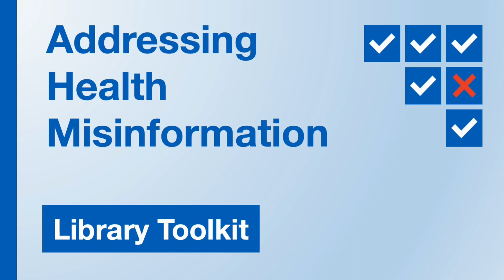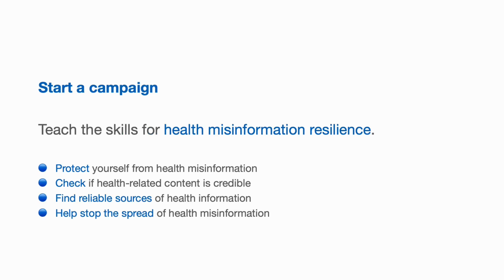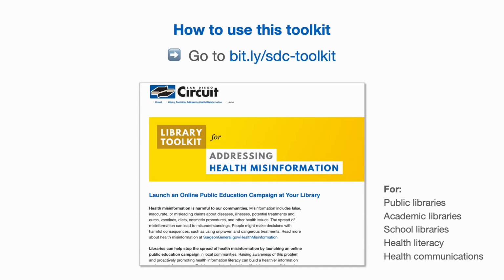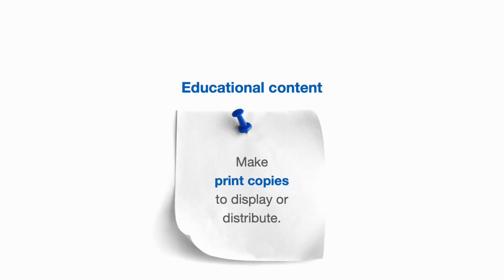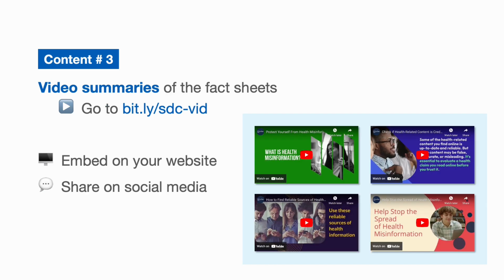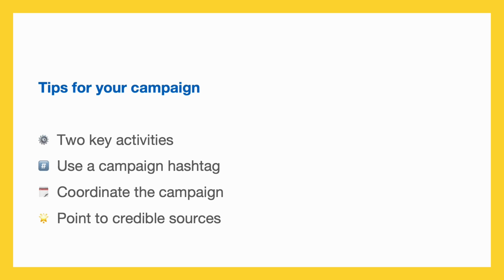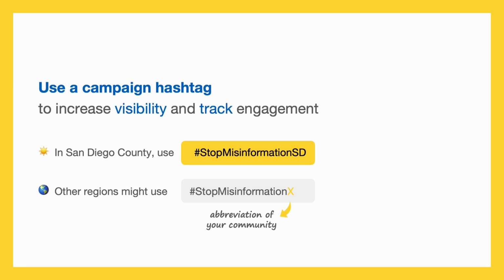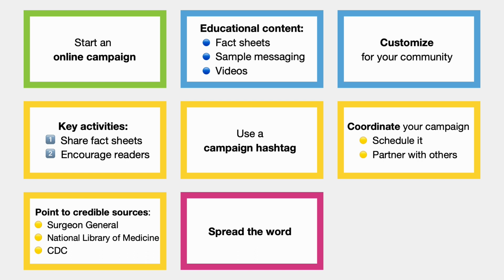Library Toolkit for Addressing Health Misinformation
The Library Toolkit for Addressing Health Misinformation helps library workers launch an online public education campaign in local communities.

0:00 Why it matters
0:42 Start a campaign
1:48 Toolkit of educational content
4:02 Customize content
4:43 Key activities
5:19 Tips for a campaign
7:33 Recap

NIH Acknowledgment: Developed resources reported in this video and toolkit are supported by the National Library of Medicine, National Institutes of Health under cooperative agreement number UG4LM013725. The content is solely the responsibility of the authors and does not necessarily represent the official views of the National Institutes of Health.